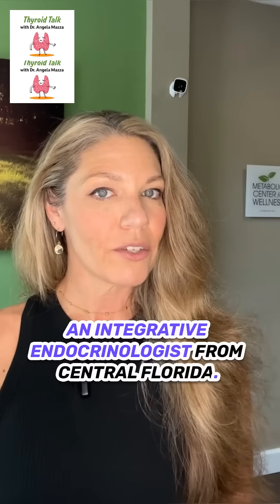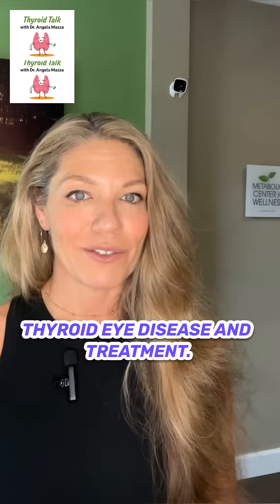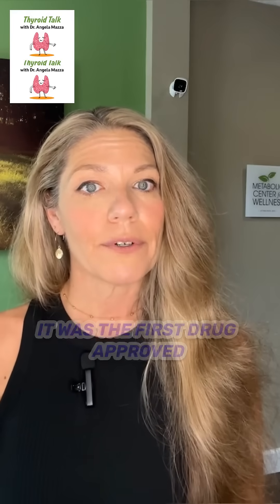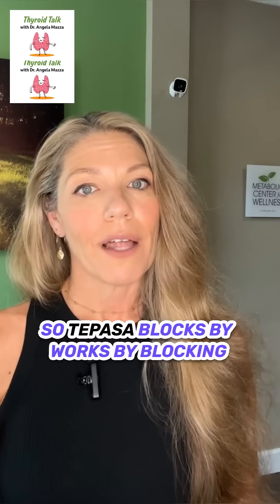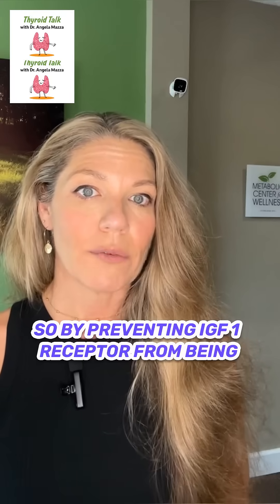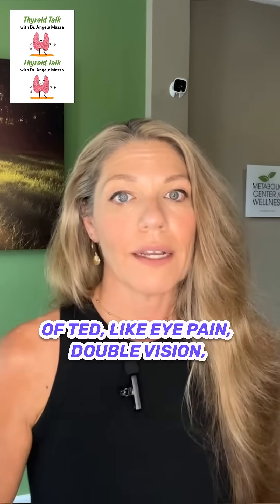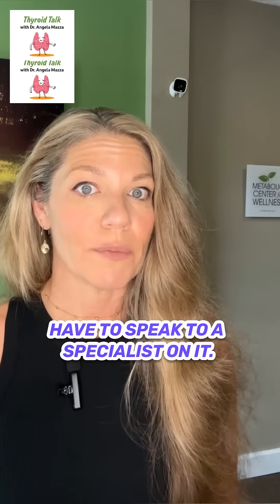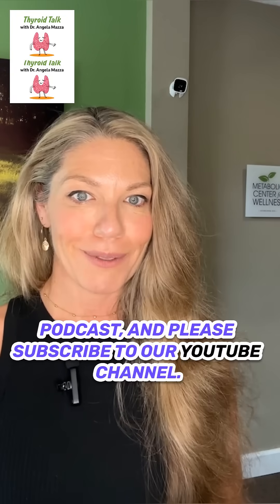Another treatment for Thyroid Eye Disease (TED)?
You've seen the commercials on TV but exactly what is Tepezza for thyroid eye disease (TED)?